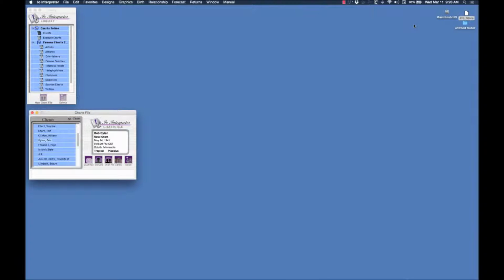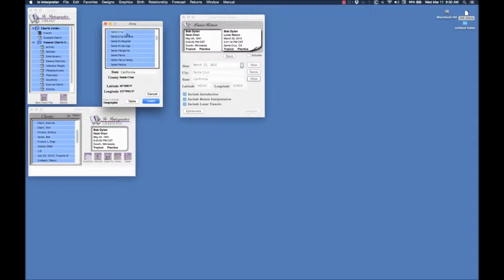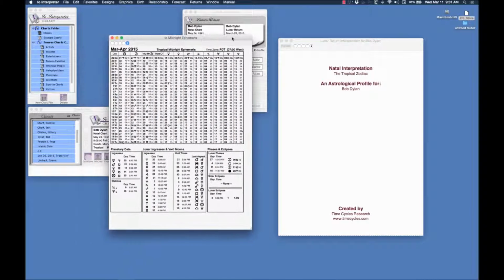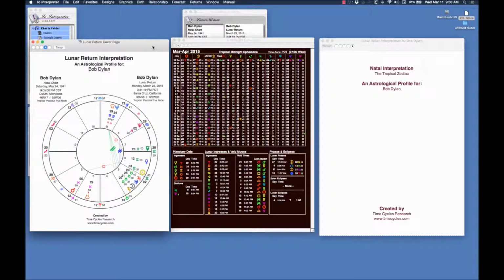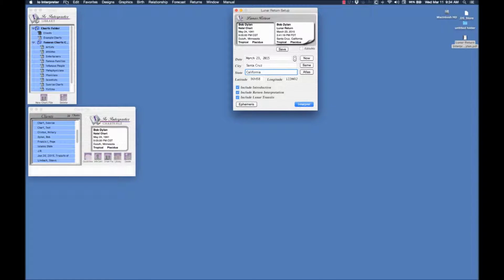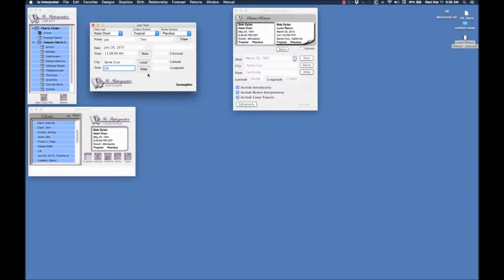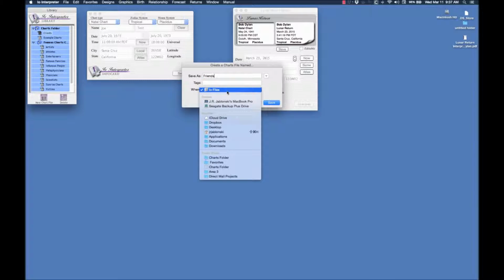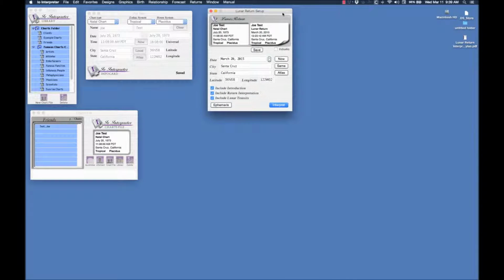Io Lunar Return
Create a Lunar Return report for any month with a complete Ephemeris.